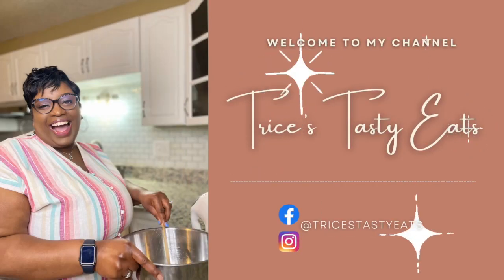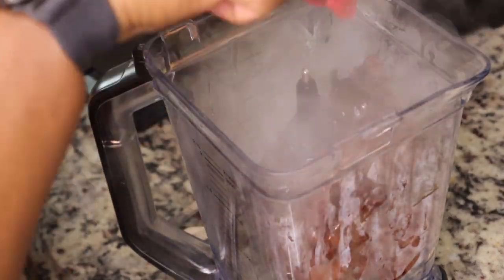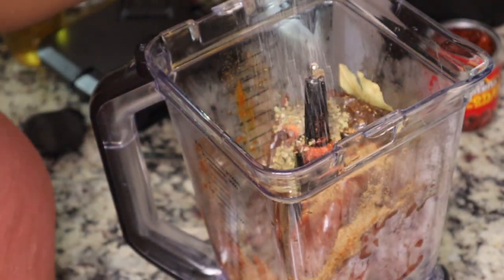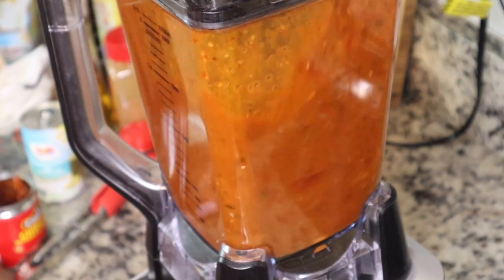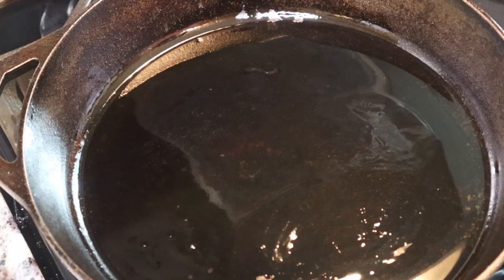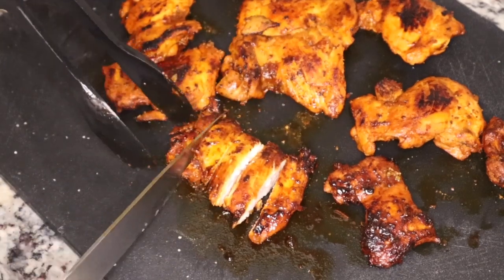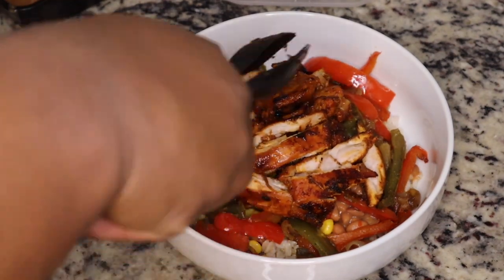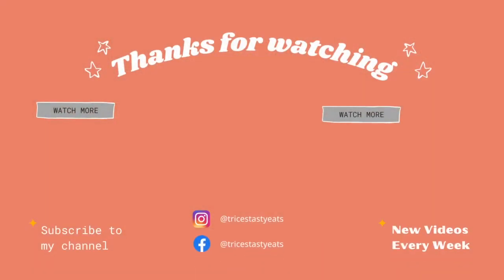Chipotle Chicken Al Pastor | Chipotle Burrito Bowl | Chicken Tacos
Hey guys! Watch me as I make this delicious Chipotle Chicken Al Pastor! This was so easy to make, and the flavor was amazing! I made mine into a burrito bowl, but you can also serve it as a taco. I hope you guys enjoy this recipe!

This video was inspired by @Viewsontheroad. They make delicious Mexican cuisine.

Ingredients:

Boneless skinless chicken thighs (approx 3 lbs)
4 Guajillo chiles
2 Pasilla chiles
3.5 oz of achiote paste (I used 2 packets of Sazon because I couldn't find the paste at my local store)
3 chipotle chiles in adobo sauce
1 bay leaf
1 tablespoon of Mexican oregano
1/2 tablespoon of cumin
4 garlic cloves
1 teaspoon of ground ginger
1/4 teaspoon of ground cinnamon
Ground cloves
Black pepper
3/4 cup of apple cider vinegar
3/4 cup of pineapple juice (or 1 small 6 oz can)
1 cup of orange juice